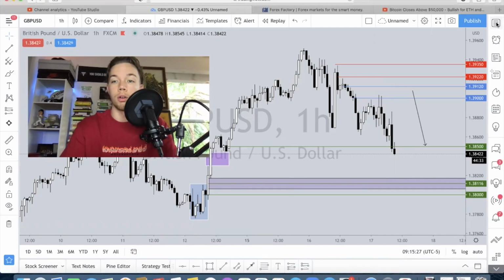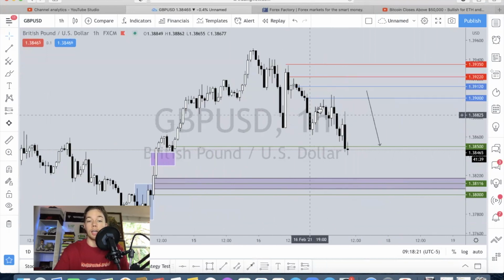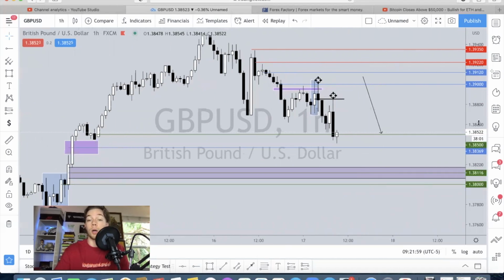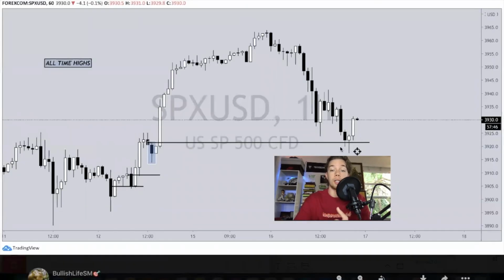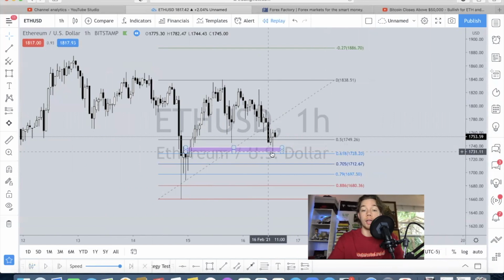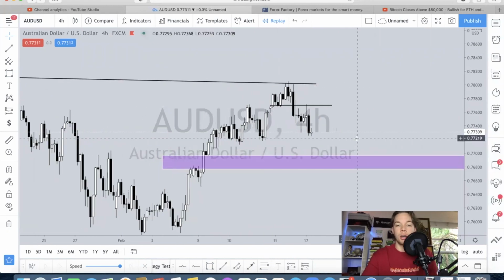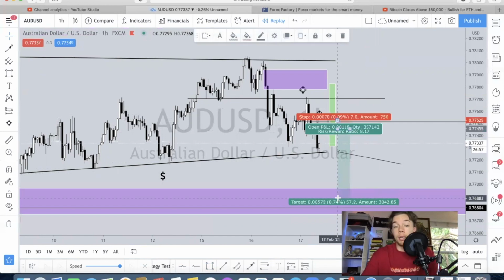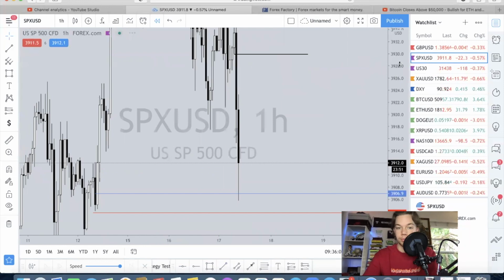Forex Mid-Week Market Review | Day Trading with the Banks | Smart Money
Enjoy Todays Mid-Week Market Review ! Appreciate all of you who took your time to watch and learn from this video!

0:00 - 1:18 Intro
1:18 - 3:50 Dollar Index
3:50 - 8:13 GBP/USD
8:13 - 9:45 GJ & GA
9:45 - 10:45 AU & NU
10:45 - 12:05 UJ & UCAD
12:05 - 13:45 ETH & BTC
13:45 - 18:53 AUD Unemployment
18:53 - 22:09 Stock Index's

FREE TELEGRAM TRADING GROUP⏬⏬⏬

Morning Brew is a Finance Educational Newsletter updating you Six times a week as to what's going on in the Market! An Email every morning to get your brain started !